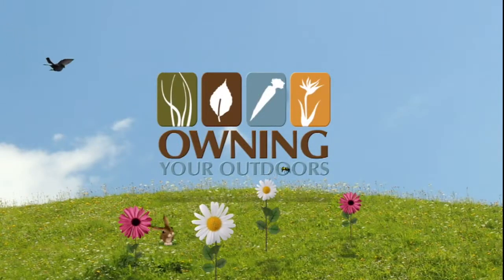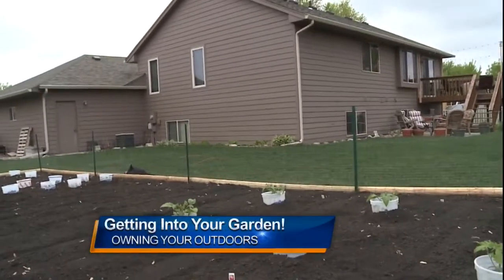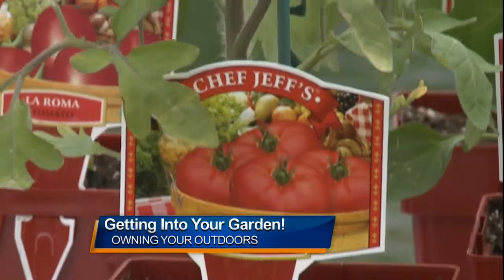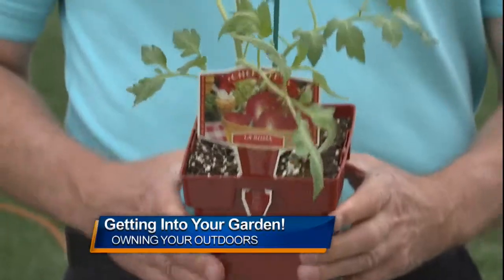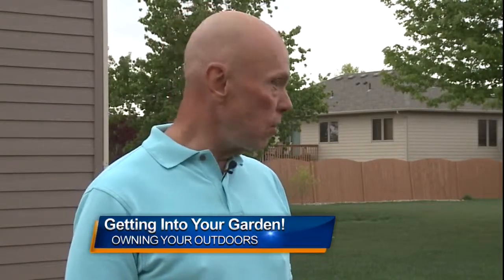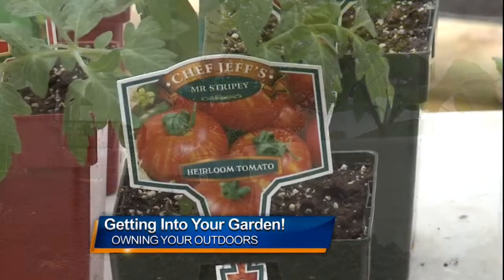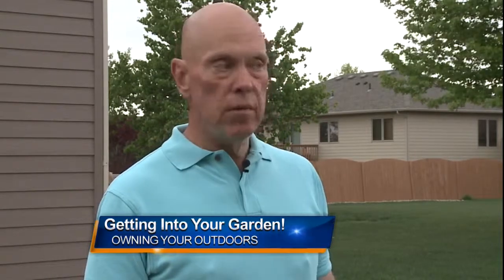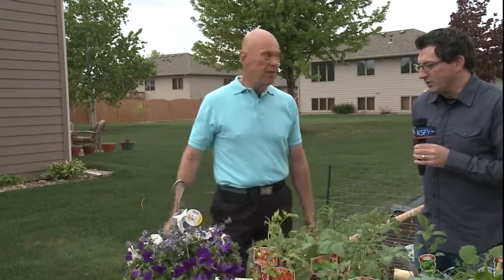Owning Your Outdoors - Planning Your Garden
Doug Schroeder gives advice on planning a garden, including plant varieties, time management, space recommendations and seasonal nuances.